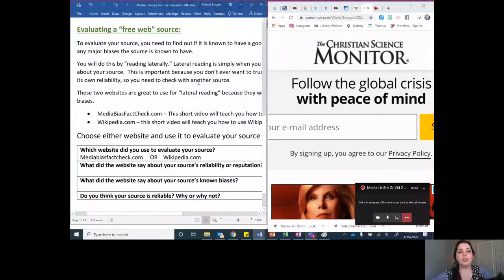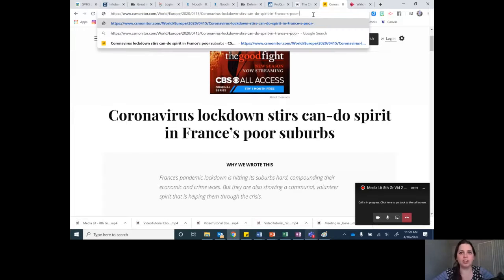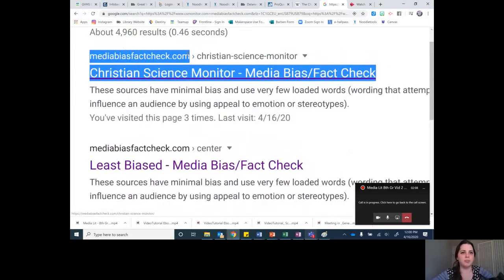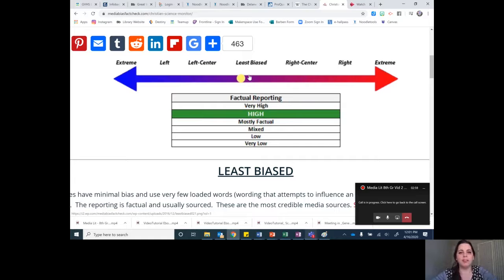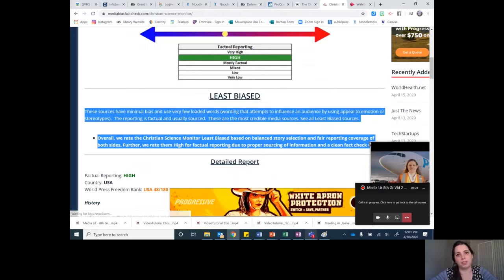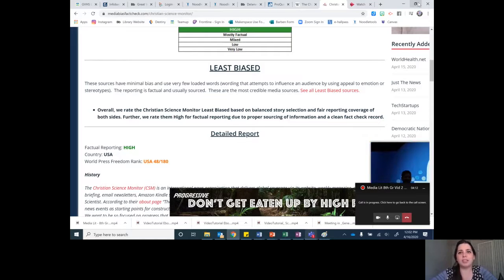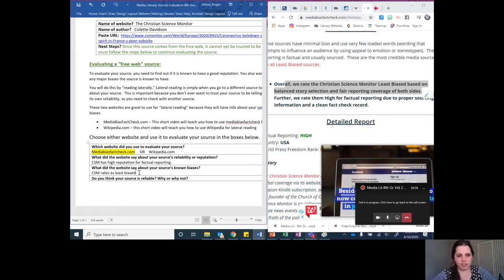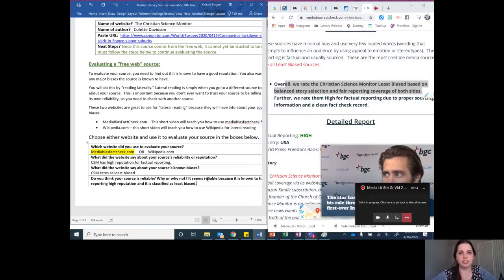Media Lit 8th Gr Vid 2 Free Web Eval Step 3 MediaBiasFactCheck